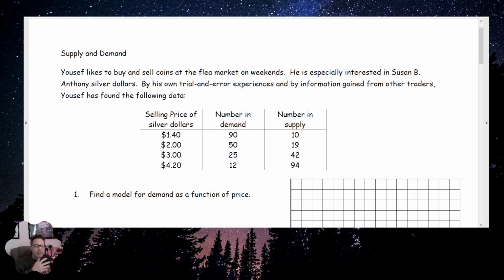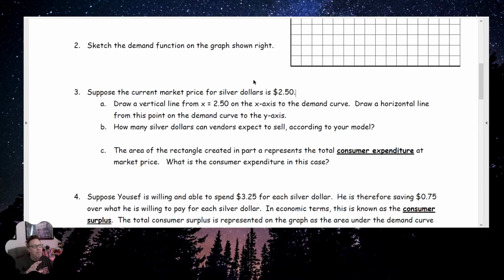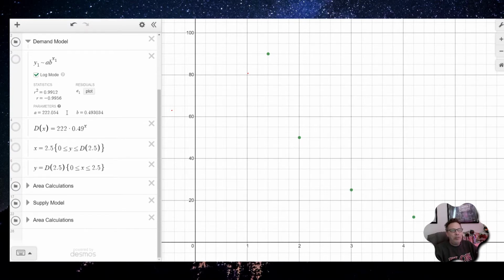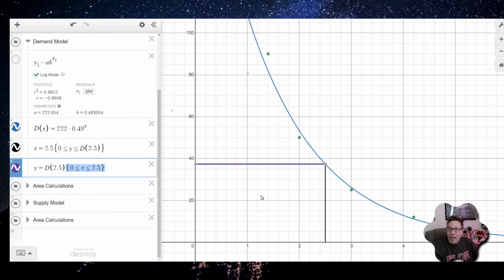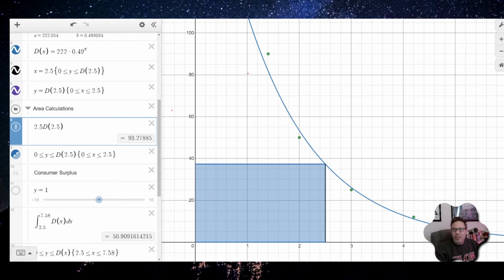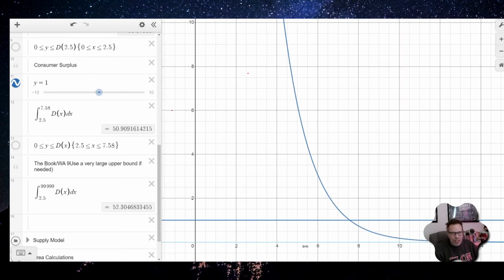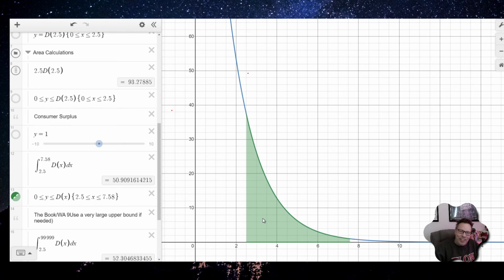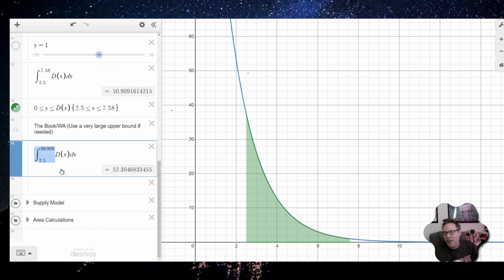Demand and Surplus Worksheet (pt 1)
A first video going through the problems on the worksheet.